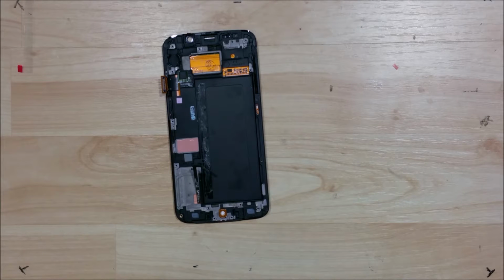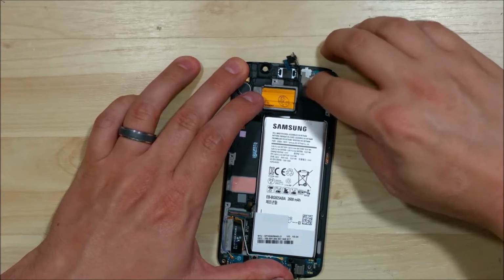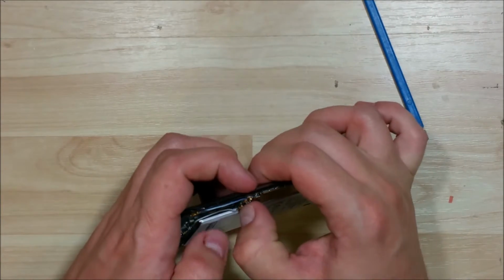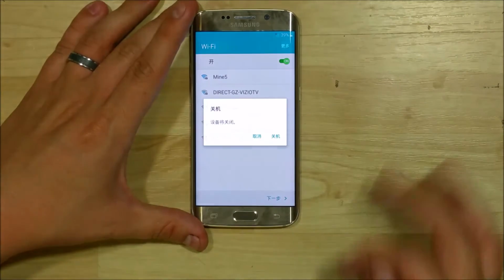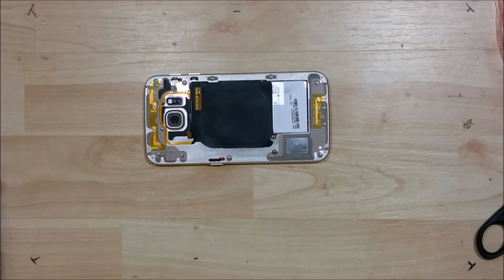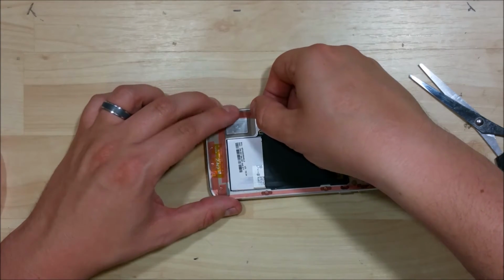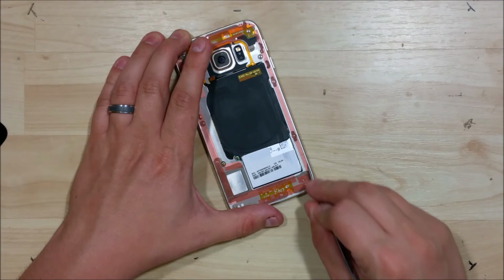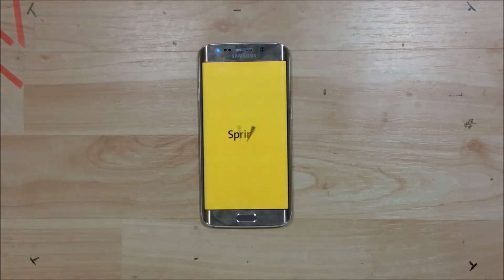Samsung Galaxy S6 Edge Screen Replacement - Reassembly